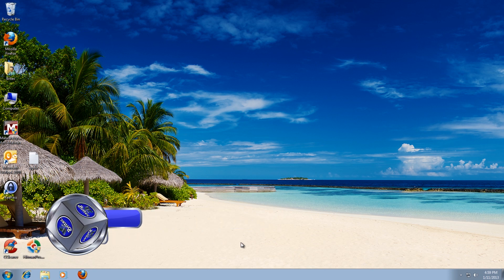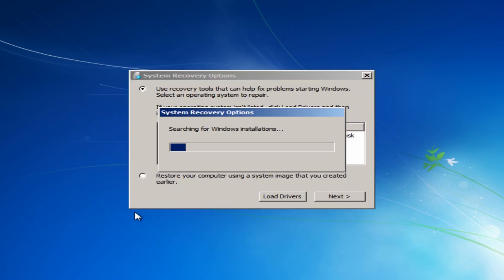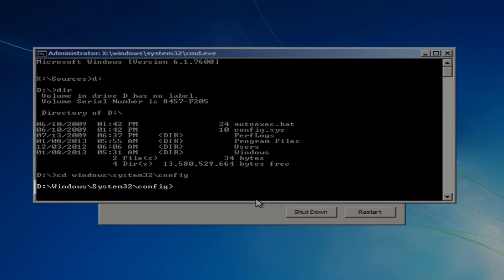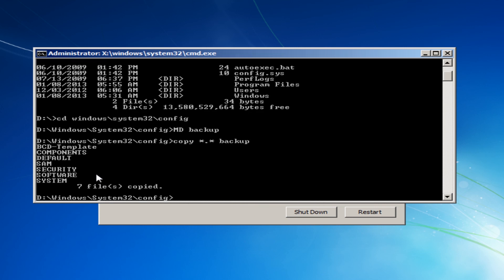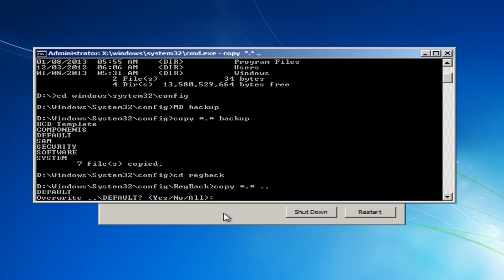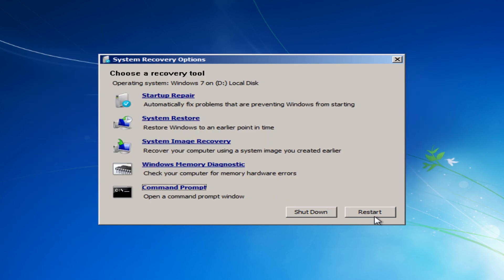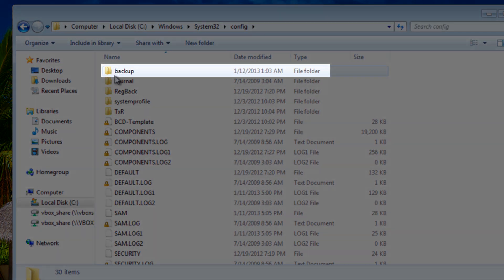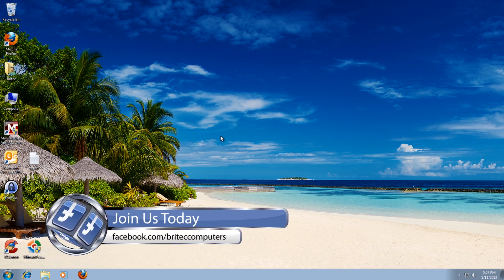Restore Registry Hives on Windows 7 in Command Prompt by Britec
Registry troubleshooting steps for advanced users
If you have a non-booting computer or corrupt registry you can try this tutorial to fix, repair or rebuild

DEFAULT
 SAM
 SECURITY
 SOFTWARE
 SYSTEM

1. Type in: C: and press Enter (Assuming C drive is Windows installation folder)

2. Type in: cd windows\system32\config and press Enter

3. Type in: MD backup and press Enter

4. Type in: copy *.* backup (Assuming backup is your folder name)

5. Type in: cd regback

6. Type in: copy *.* ..

7. Type in: exit

8. Remove CD and reboot